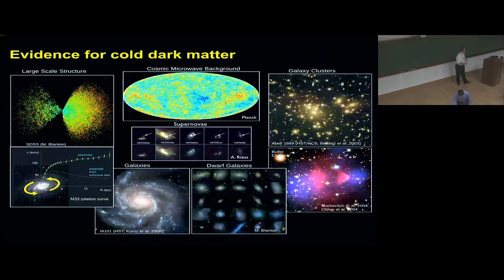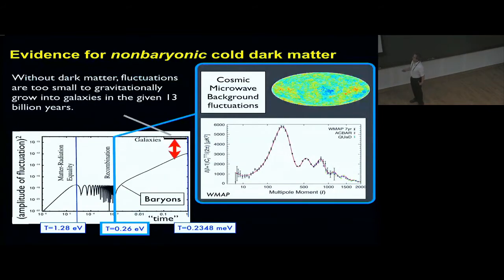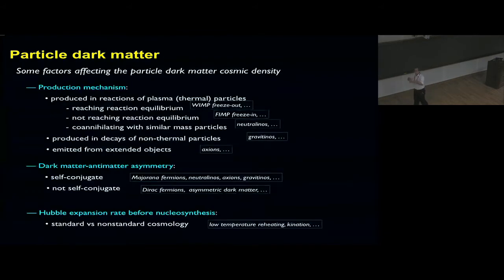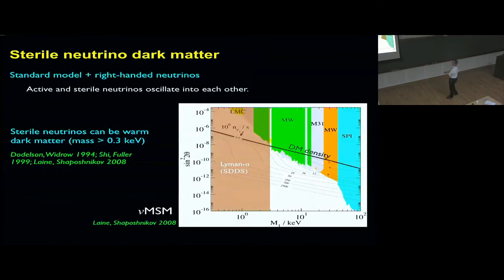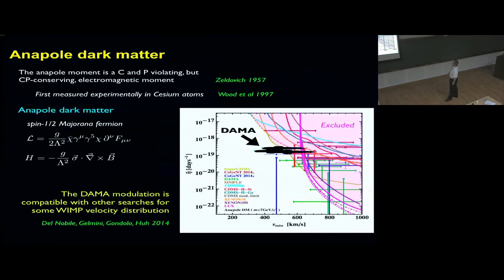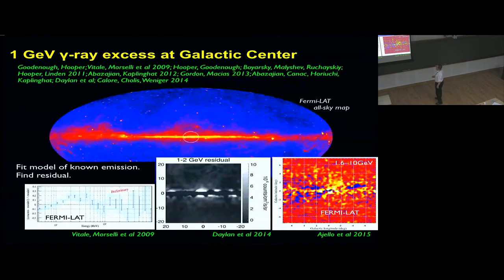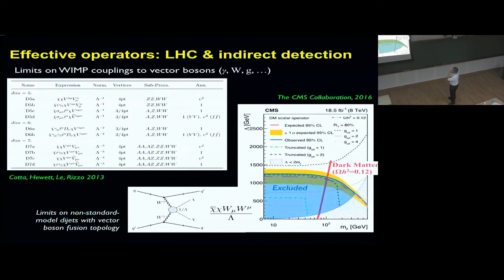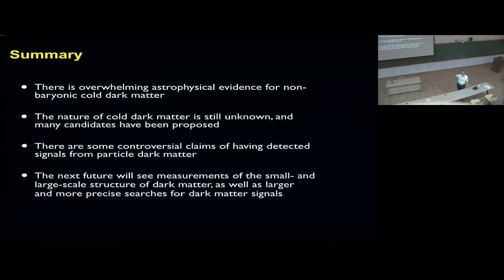Overview of Dark Matter by Paolo Gondolo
Candles of Darkness

DATE: 05 June TIME2017 to 09 June 2017

DARK MATTER AND THE SEARCH FOR PHYSICS BEYOND THE STANDARD MODEL

"Darkness is your candle. Your boundaries are your quest."- Jalal-ud-din Rumi of Balkh (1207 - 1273)

High energy Physics today has, in a sense, literally entered into a Dark Age. We know for about two decades that the Universe is mainly dark, with more than a quarter being Dark Matter, and roughly two-thirds being Dark Energy. It is only the remaining five percent or so of the Universe which we have been able to investigate thoroughly, and even here all that we have is a very successful  phenomenological model – which we proudly call the Standard Model – which itself has plenty of loopholes. At the moment, both on the theoretical and experimental front, therefore, high energy physicists are essentially groping in the dark for answers to these puzzles. This is a good moment, therefore, to introspect, and it is in this context that the thought-provoking words quoted above become especially relevant, for it is by probing the present darkness that we will have to find the way forward. This discussion meeting is therefore called ‘Candles of Darkness’, for it is our hope to further the cause of introspection and out-of-the-box thinking which is the need of the day. A highlight of the meeting will be the three Infosys-ICTS Subrahmanyan Chandrasekhar lectures, which will be delivered by Professor John Ellis of King's College, London, UK, doyen of the high energy phenomenologist community. Other eminent speakers will review more specific topics and share their insights and perspective.

For logistic reasons, participation in this discussion meeting is limited. You are, therefore, encouraged to apply early.

0:00:00 Candles of Darkness
0:00:08 Overview of Dark Matter
0:00:14 Evidence for cold dark matter
0:03:29 Cold dark matter, not modified gravity
0:06:08 Evidence for nonbaryonic cold dark matter
0:11:03 What is nonbaryonic cold dark matter?
0:11:17 Is dark matter an elementary particle?
0:11:31 Particle dark matter
0:17:00 QCD axions
0:17:09 QCD axions as dark matter
0:21:20 QCD axions as cold dark matter: searches
0:21:40 Weakly Interacting Massive Particles(WIMPs)
0:21:42 The magnificent WIMP
0:21:58 Cosmic density of thermal WIMPs
0:22:21 The power od the WIMP
0:23:00 Massive neutrinos as dark matter
0:23:14 Sterile neutrino dark matter
0:26:31 Supersymmetric dark matter
0:28:41 Scalar phantom dark matter
0:30:30 Anapole dark matter
0:31:33 Other candidates - Self-interacting dark matter
0:32:07 Asymmetric dark matter
0:32:45 Dynamical dark matter
0:35:01 Search for particle dark matter
0:35:05 Search for particle dark matter: colliders
0:35:28 Search for particle dark matter: direct
0:36:46 Search for particle dark matter: indirect
0:37:05 Signals from dark matter?
0:37:26 Gamma-ray GeV excess - Gamma-rays from WIMP annihilation
0:38:21 1 GeV gamma-ray excess at Galactic Center
0:40:53 Gamma-rays from dark matter
0:41:39 Annual modulation in direct detection
0:42:06 DAMA annual modulation
0:43:06 Direct evidence for dark matter particles?
0:44:16 Recent trends: "make no assumptions"
0:45:05 Effective operators
0:45:18 Effective operators: LHC & direct detection
0:46:27 Effective operators: LHC & indirect detection
0:46:42 Effective operators: non relativistic
0:47:37 Effective operators: nucleon matrix elements
0:48:00 Astrophysics-independent approach
0:50:39 In the next future. Small-scale structure
0:50:55 In the next future. Large-scale structure
0:51:11 In the next future. DAMA's revenge?
0:51:28 In the next future. Direct check on DAMA
0:51:49 In the next future. Giant direct detectors
0:52:04 In the next future. High-energy gamma-rays
0:52:19 In the next future. Precision cosmic rays
0:52:59 Summary
0:53:19 Q&A